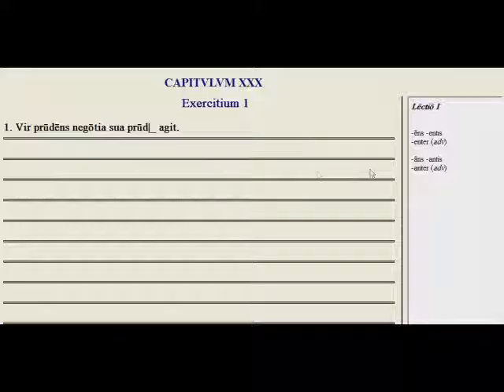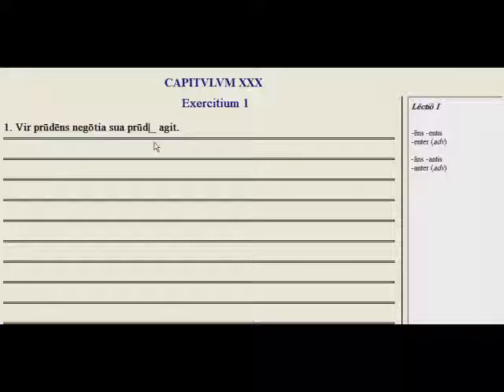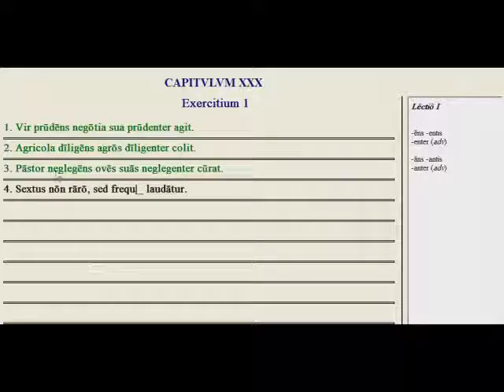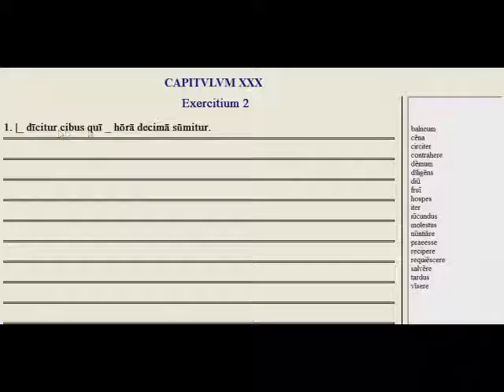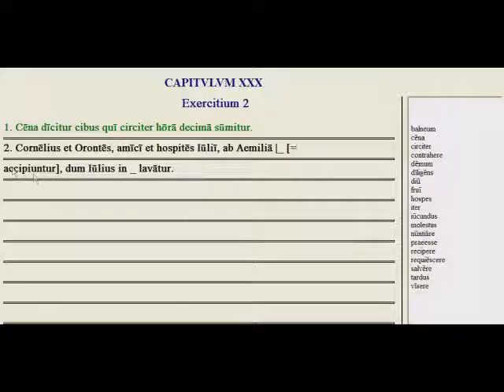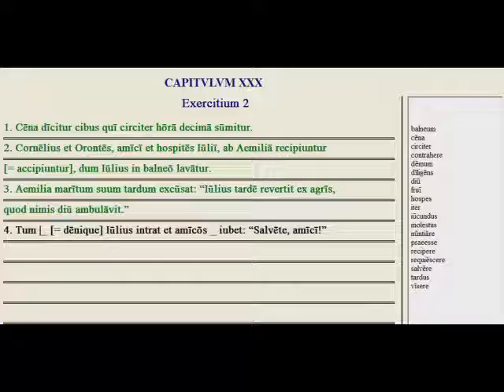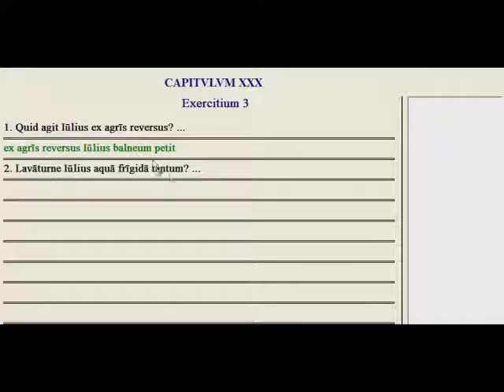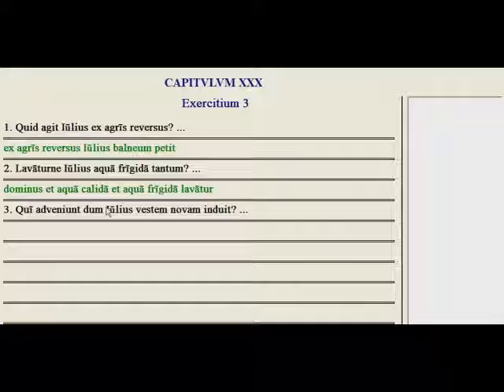Lingua - 30.1 - Exercise Tutorial